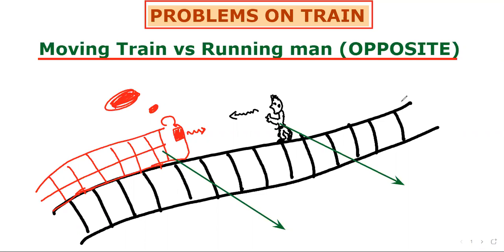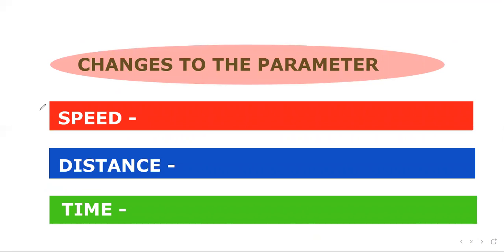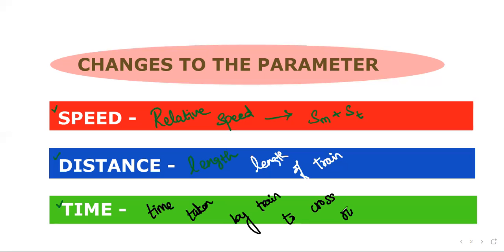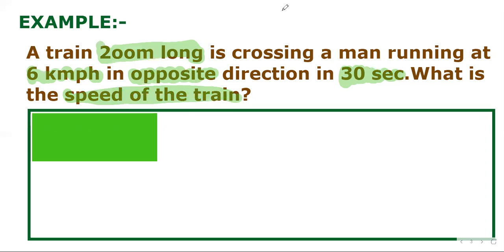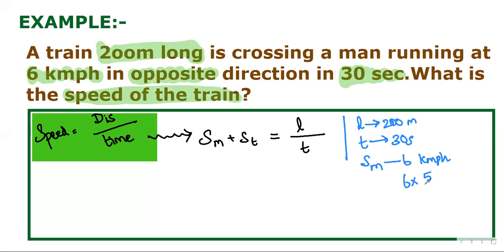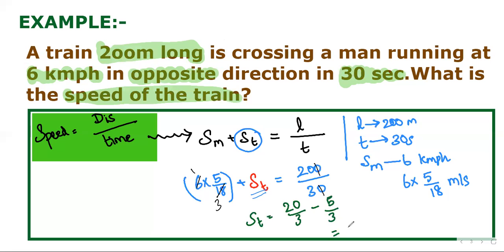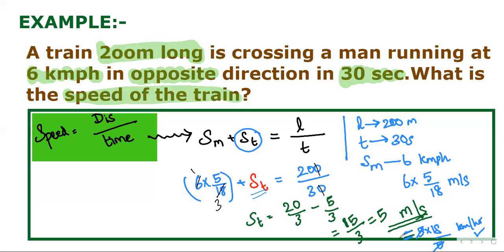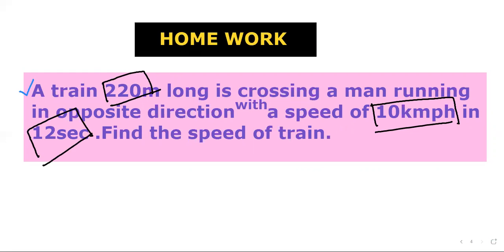Lec 28/Trains crossing running man(OPPOSITE DIRECTION)/Aptitude from scratch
Congratulations !!! You are in the right place !!!

In this lecture,I have discussed on the terms and formulae which are useful in solving the aptitude problems on the topic "problems on train".Hope I made it in the way that you feel engaged throughout.And if you have any suggestions in my teaching method,feel free to comment below.

Explore more aptitude topics in the playlist "APTITUDE SERIES".Here is the link to the playlist..